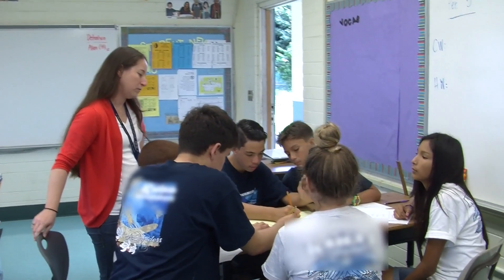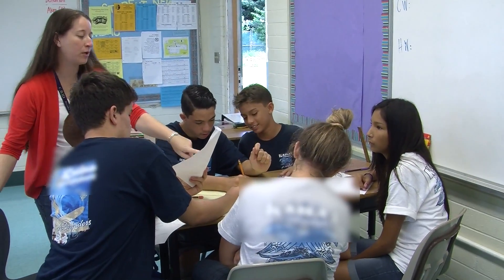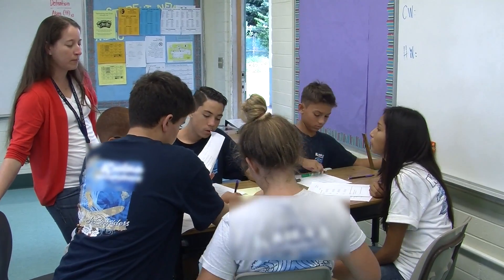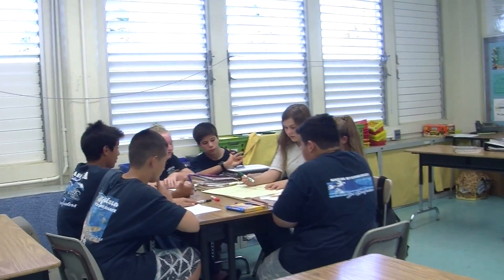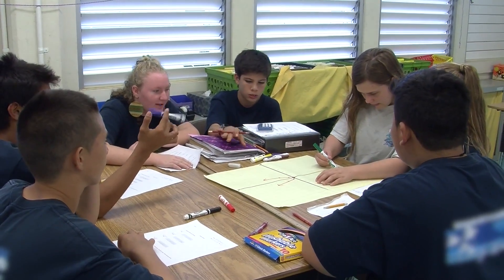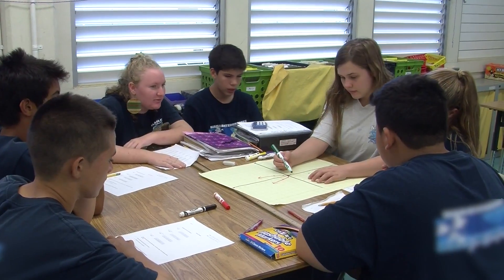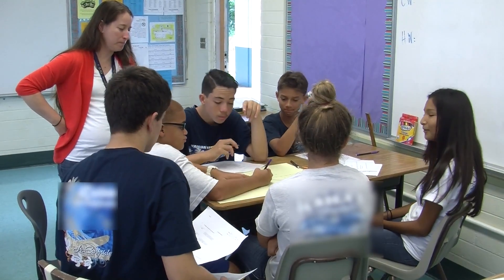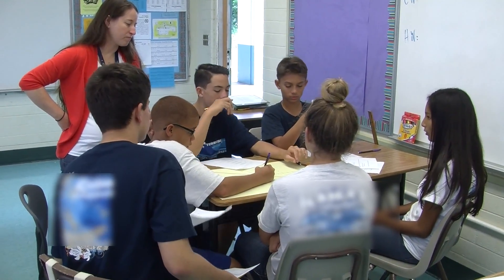8th Math Graphing Student View